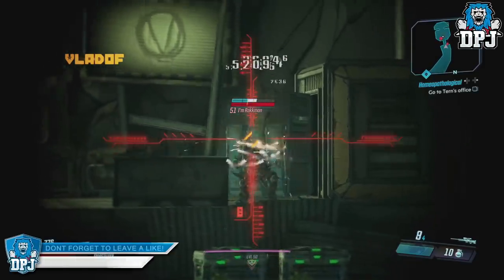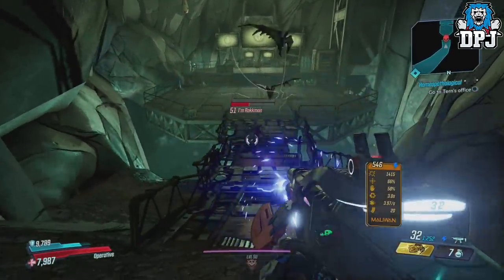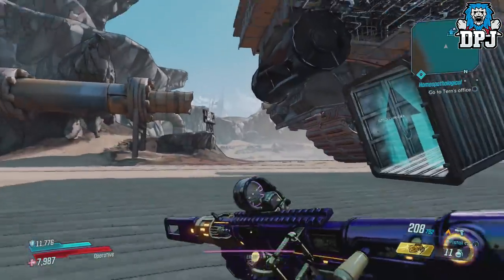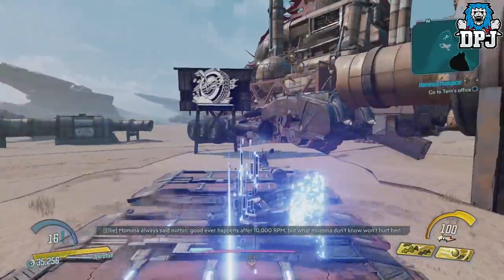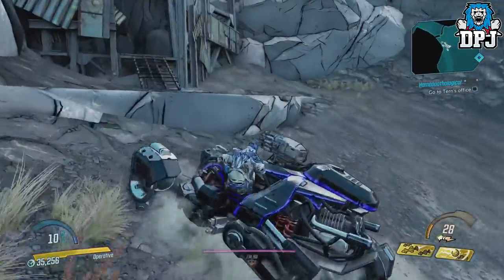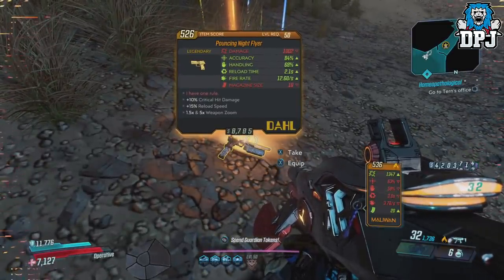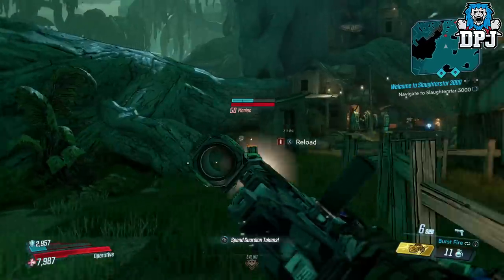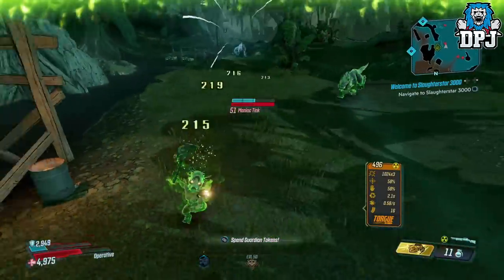Borderlands 3: HOW TO GET INSANE BATMAN WEAPON - The Night Flyer - Rakkman Location & Easteregg